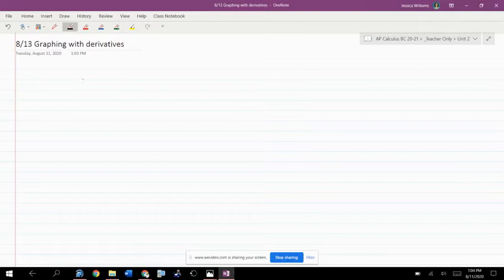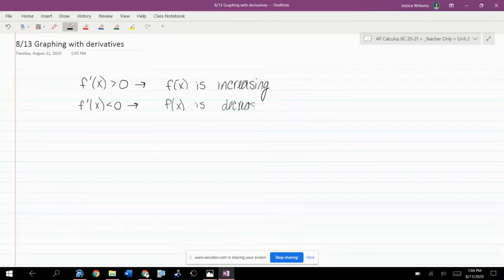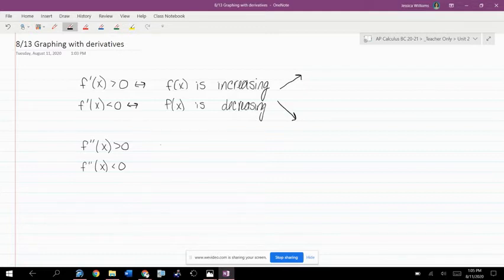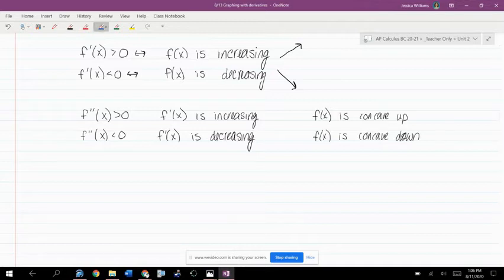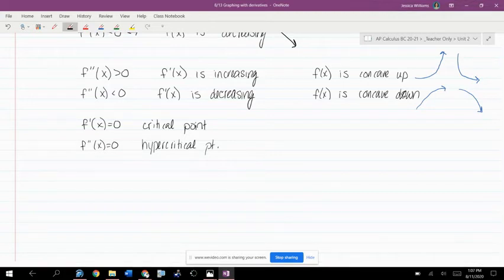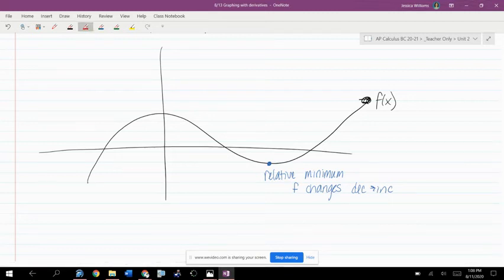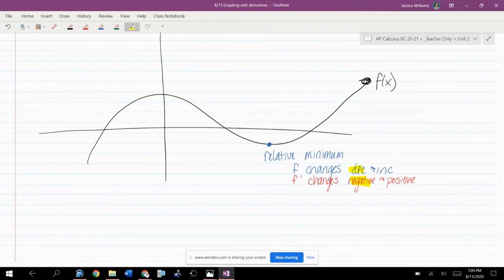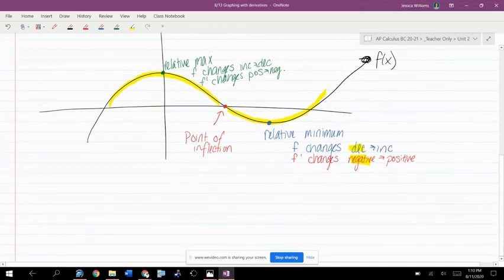8/13 Graphing with derivatives